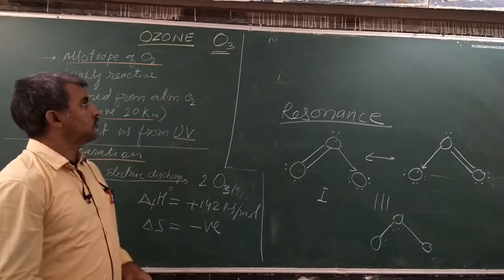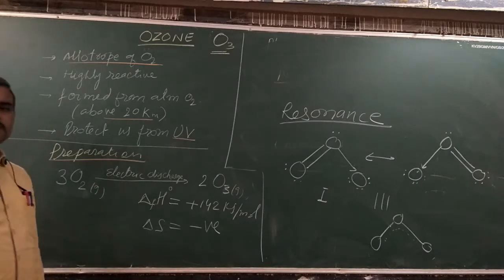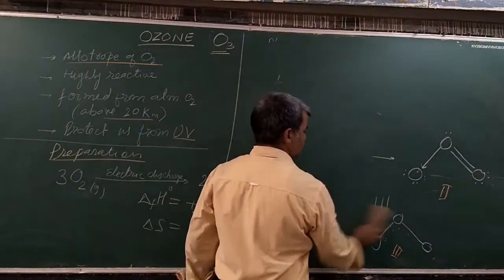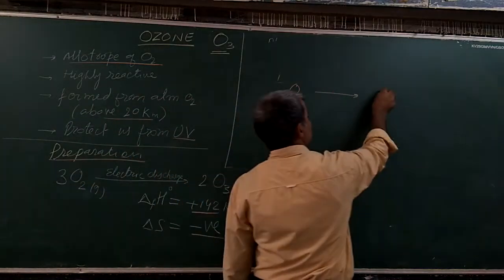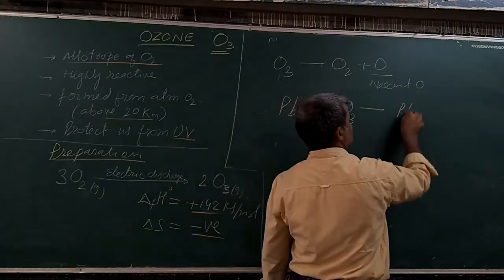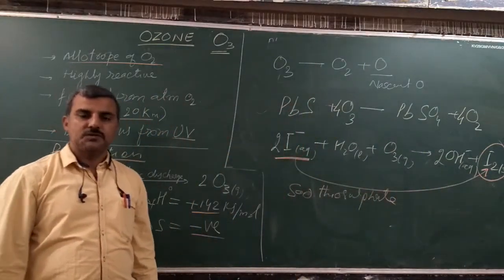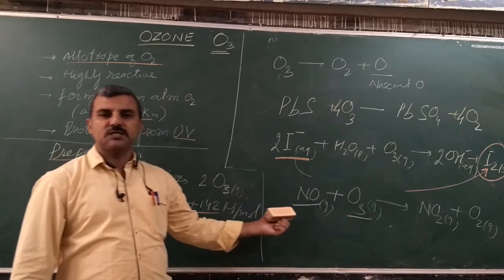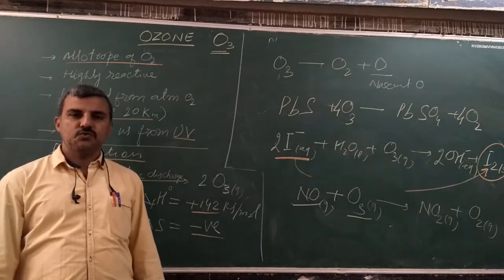p-BLOCK part-5 OZONE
Ozone preparation, properties and uses